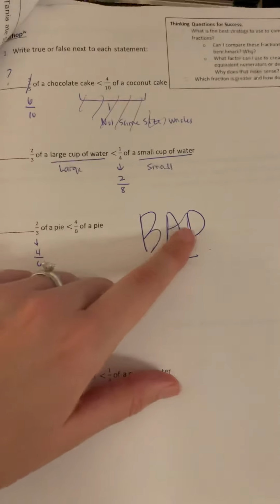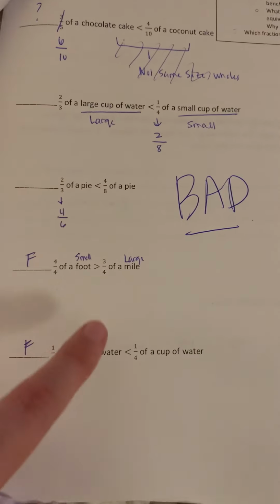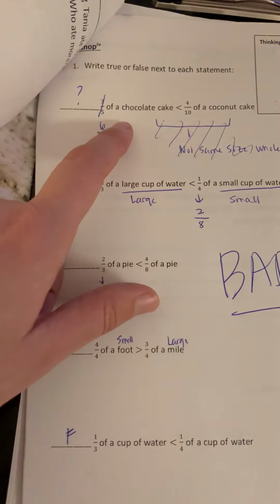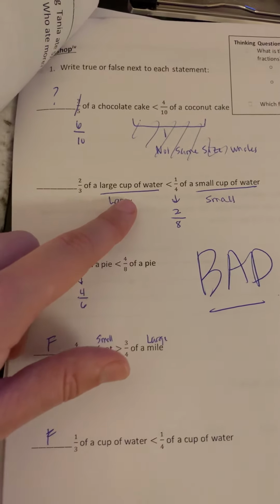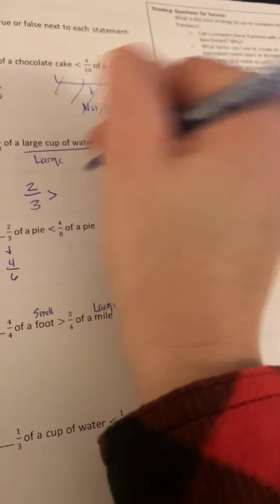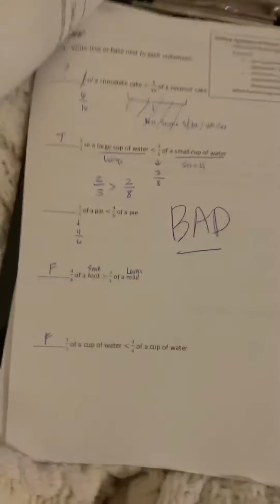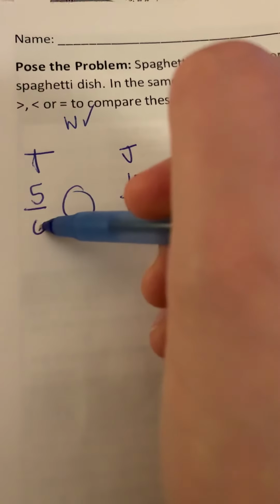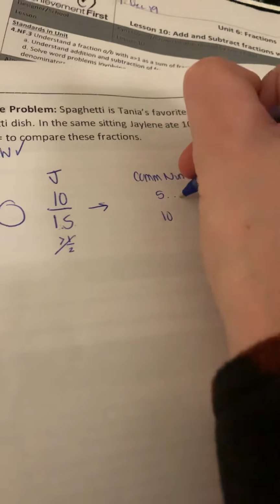4G_U6_L9_Comparing fractions equivalent fractions same numerator